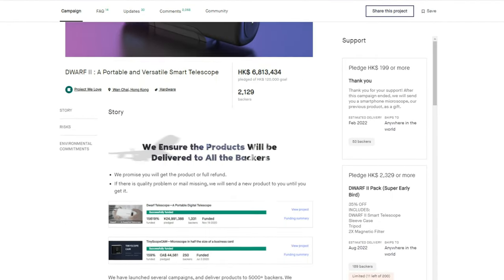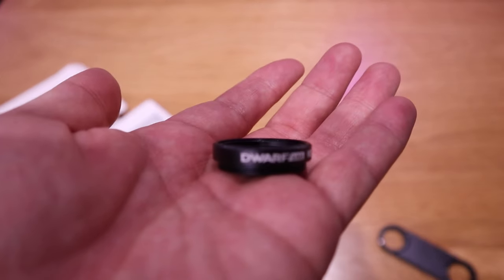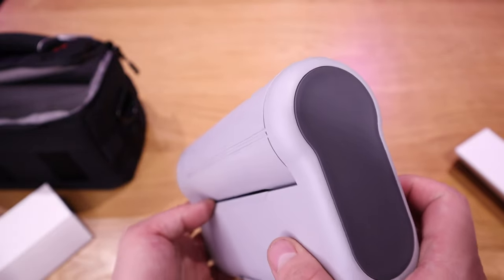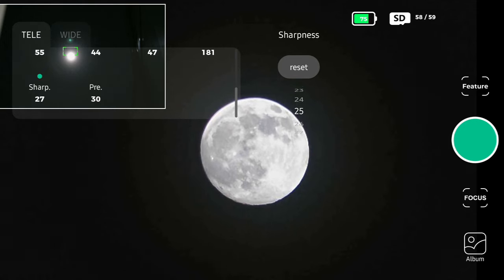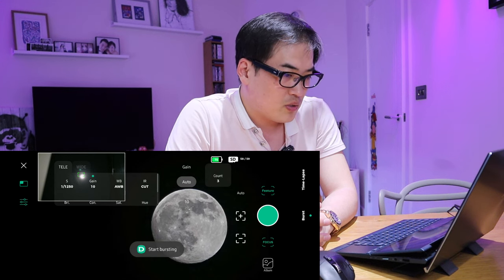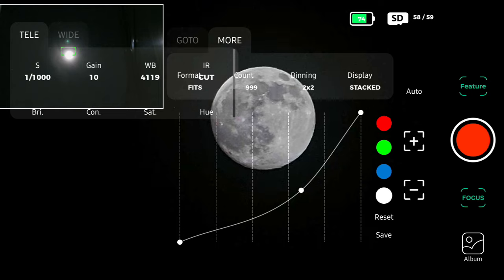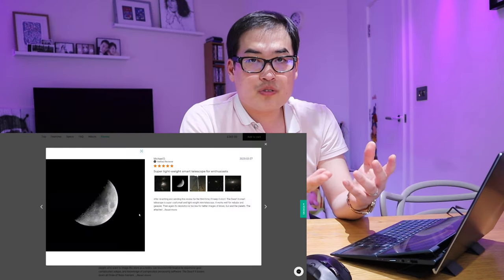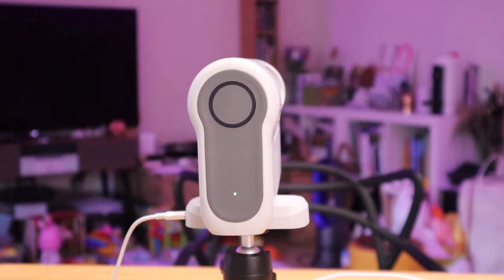DWARF II Smart Telescope I Unboxing, First Impression and Moon Shot Attempt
Get your Dwarf 2 here!